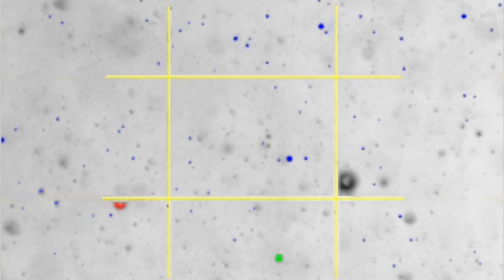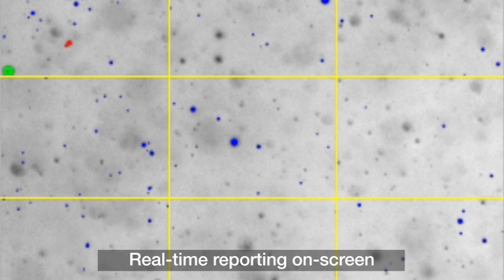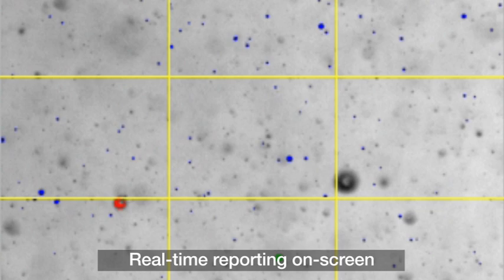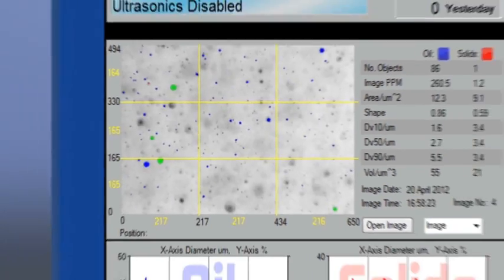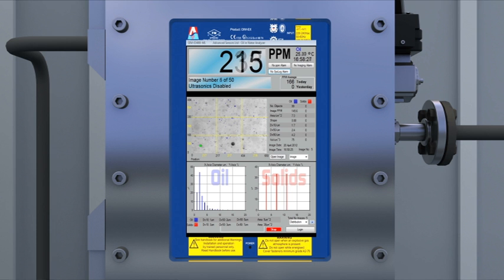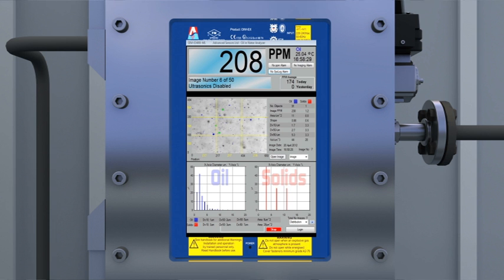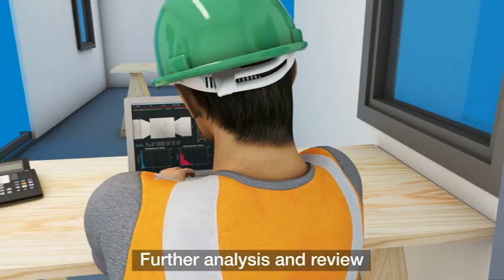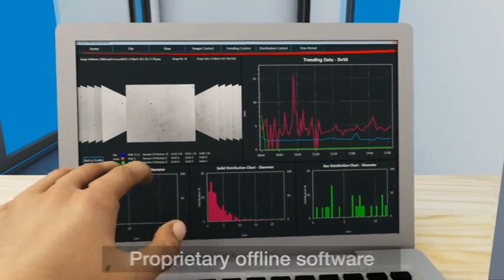Advanced Sensors oil in water analyzer - Total suspended solid measurement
Advanced Sensors EX-400M use video microscopy to measure TSS, oil droplets and gas bubble size. The EX-100M and EX-1000M also measure concentration level.